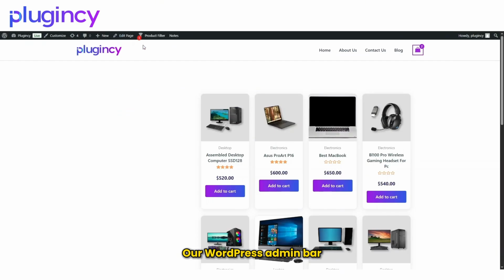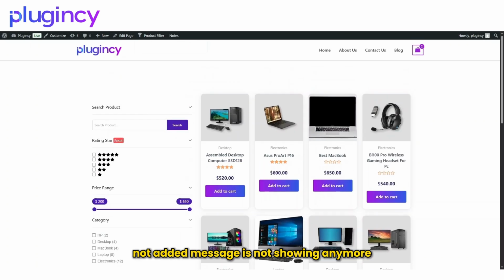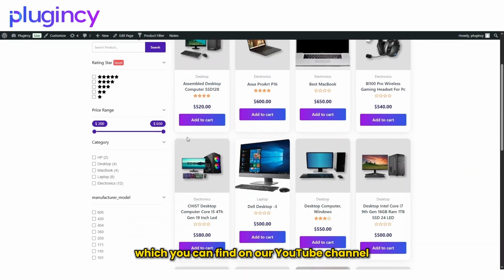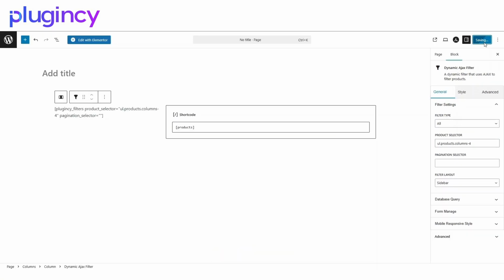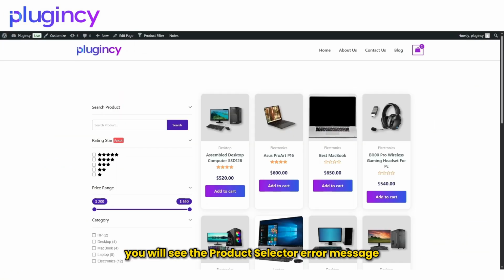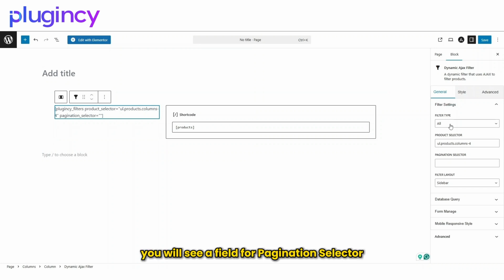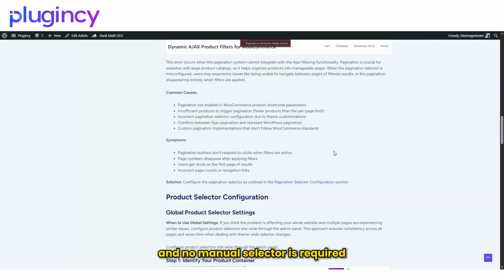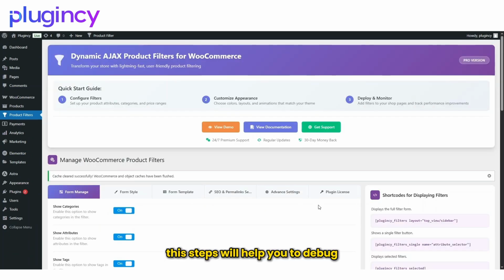How to Debug & Fix Dynamic AJAX Product Filter Issues in WooCommerce (Cache Clean Included)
In this tutorial, you’ll learn how to debug, troubleshoot, and fix common issues in Dynamic AJAX Product Filters for WooCommerce.

If you’re seeing error notices like filters not working or products not loading, this video will help you identify the cause and fix it properly — including cache cleaning.

🚨 Common Issues Covered in This Video:
❌ Filter is not added
❌ Products are not found (Add product or change selector)
❌ Pagination is not found (Change selector)
❌Filters not applying after page load
❌Issues caused by cache, theme structure, or selector mismatch

🔧 What you’ll learn:
-How to debug filter-related errors
-How to fix product & pagination selector issues
-How to properly clean cache after setup
-Best practices to avoid common AJAX filter problems
-Ensure Dynamic AJAX Product Filters work smoothly on frontend

This tutorial is essential for WooCommerce store owners, developers, and page builder users who want a stable and error-free filtering experience.